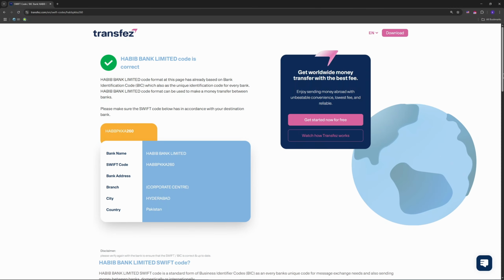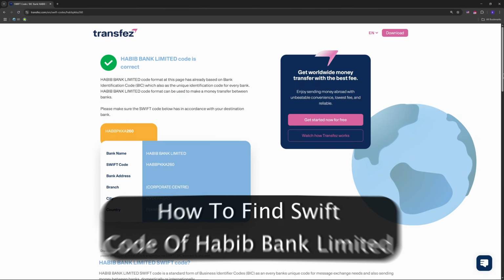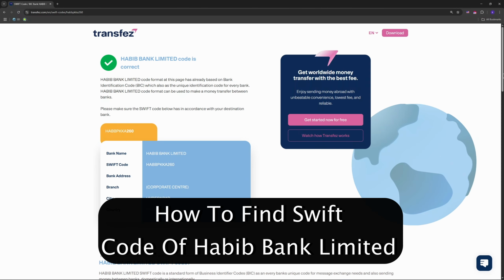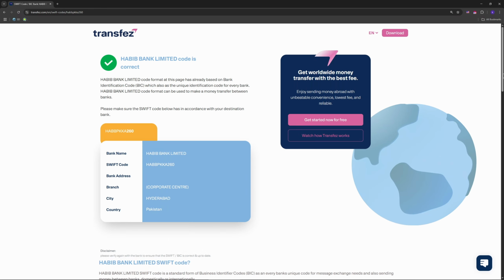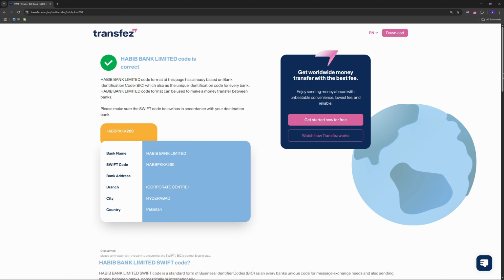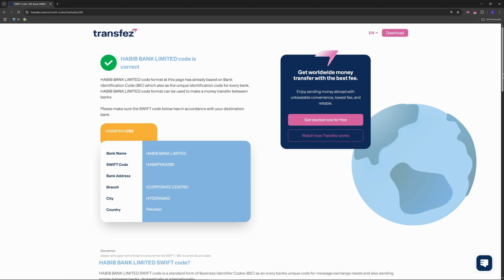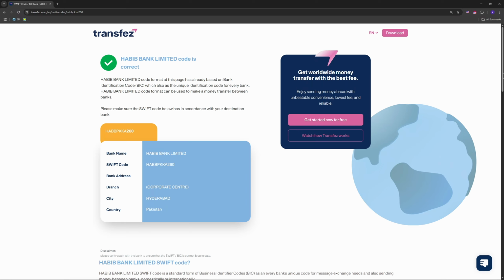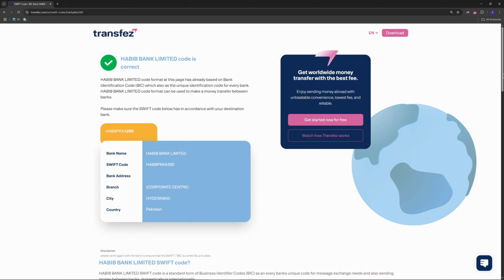How To Find Swift Code Of Habib Bank Limited (Step-by-Step)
Learn How To Find Swift Code Of Habib Bank Limited. In this video, I'll guide you through the steps to locate the correct SWIFT/BIC code for your HBL branch, so you can make international transactions easily and securely.

Timestamp:
00:00 Intro
00:09 Find Swift Code Of Habib Bank Limited